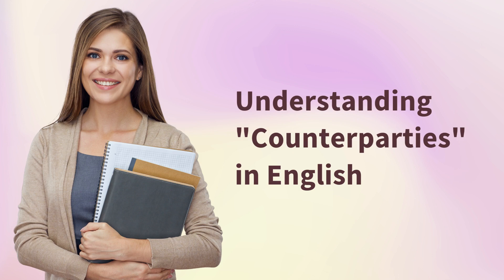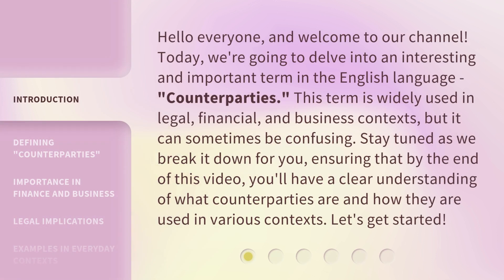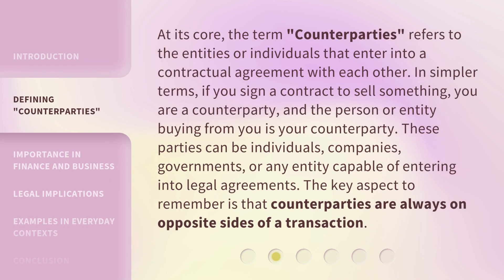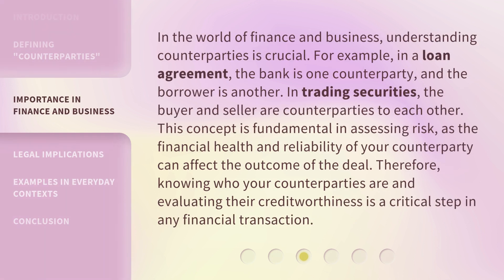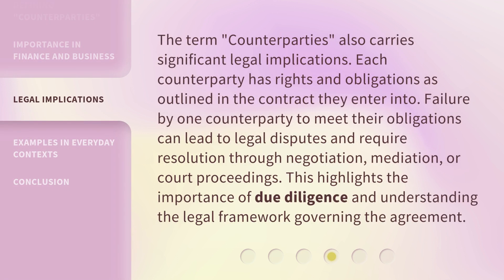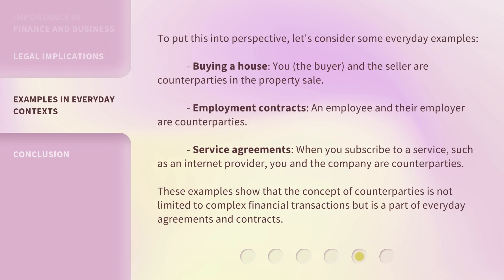Understanding "Counterparties" in English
Unlocking the Mystery: Understanding Counterparties in English • Discover the secrets of counterparties in English and enhance your language skills. Dive into the meaning and usage of this intriguing term, gaining valuable insights along the way. Join us on this captivating linguistic journey!

00:00 • Introduction - Understanding "Counterparties" in English
00:40 • Defining "Counterparties"
01:15 • Importance in Finance and Business
01:53 • Legal Implications
02:24 • Examples in Everyday Contexts